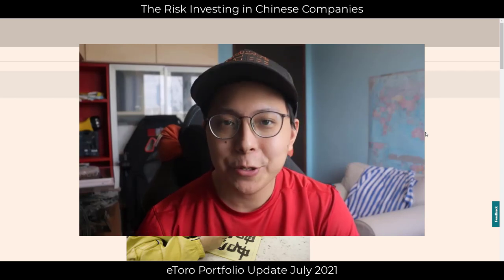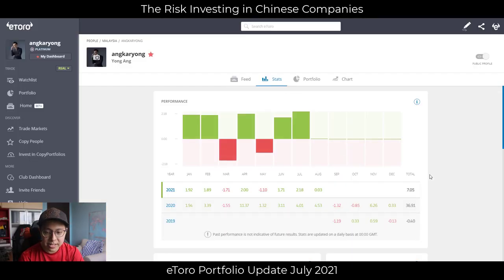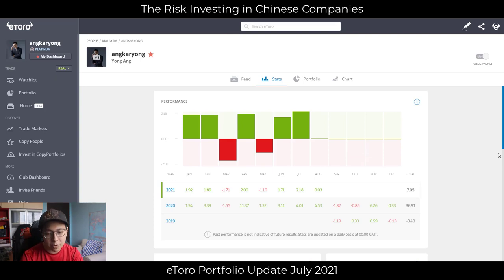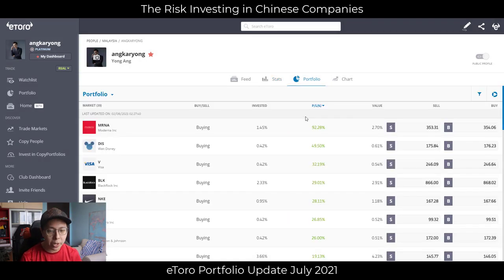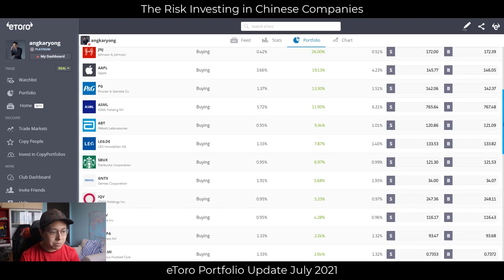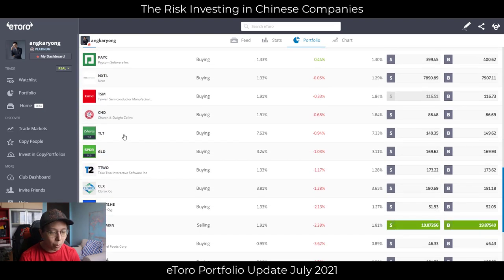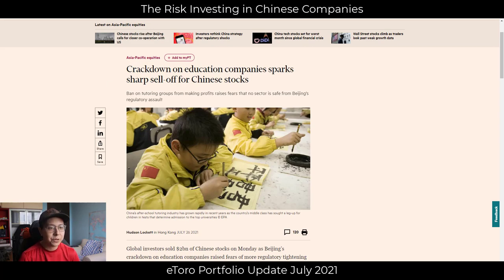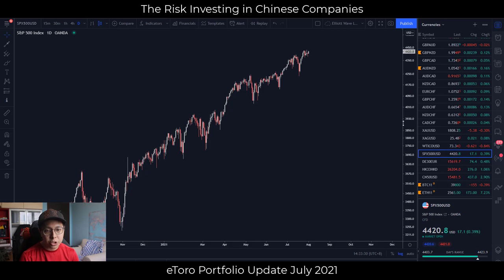⚠️ The Risk Investing in Chinese Companies | An Update on My eToro Portfolio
A review of my stocks portfolio, sharing with you my views and some food for thoughts in the stock market.

Any opinions, news, research, analyses, prices, or other information offered in this video is provided as general market commentary and does not constitute investment advice. We will not accept liability for any loss or damage, including without limitation any loss of profit, which may arise directly or indirectly from the use of or reliance on such information.